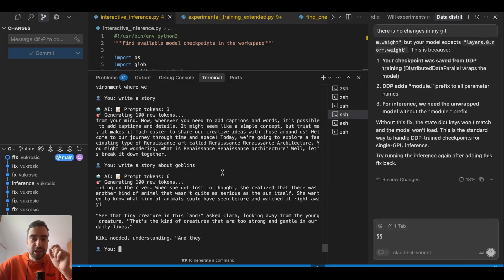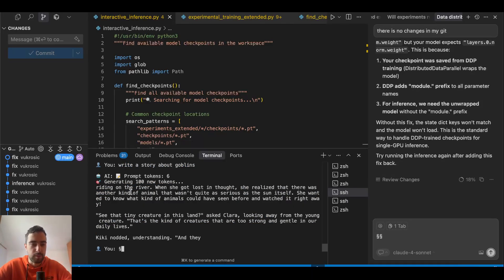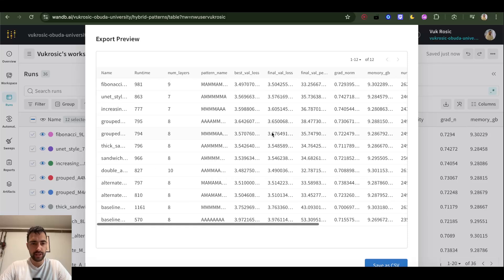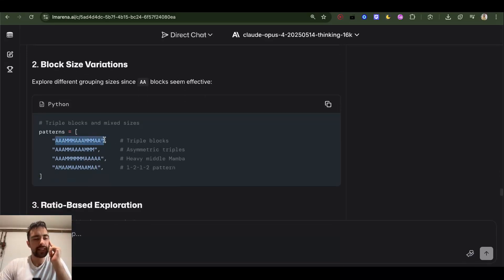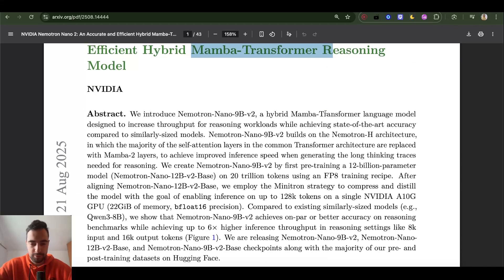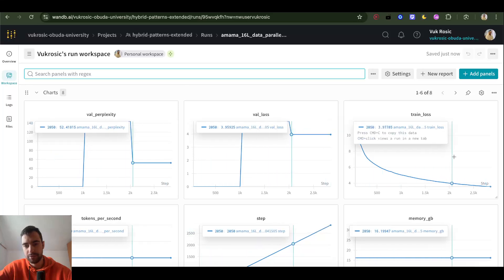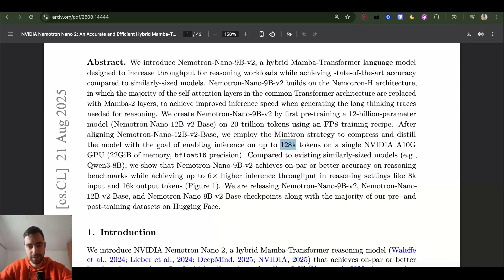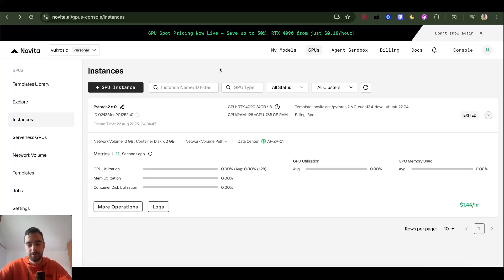Trained My First LLM That Writes CLEARLY - EP7 - INFINITE LLM Reasoning Mamba + Transformer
Trained my first LLM that actually speaks coherently — and it’s just the beginning. In Episode 7, we dive into INFINITE LLM reasoning by fusing Mamba’s lightning speed with Transformer depth. Watch it reason, generate, and evolve — this is next-level AI.

0:00 - Coherent LLM Demo
1:56 - Project Goal
2:51 - Initial Experiments
3:53 - Analyzing Results
5:17 - Scaling Up
6:18 - Training on 8 GPUs
8:11 - Model Hyperparameters
9:07 - Monitoring GPUs
10:08 - Nvidia Paper Comparison
12:18 - Next Steps -